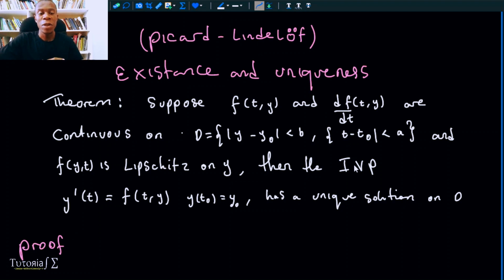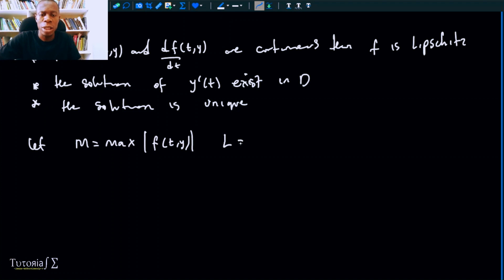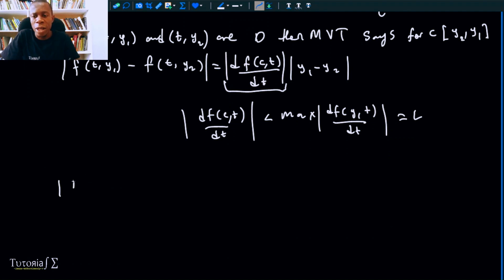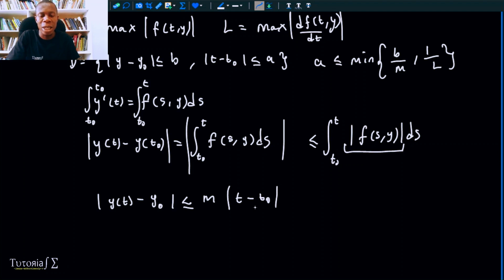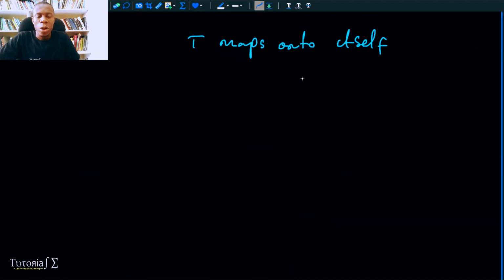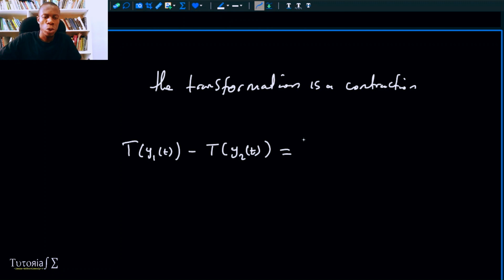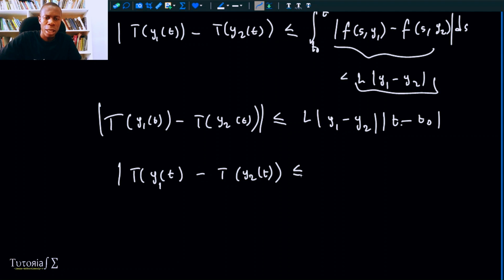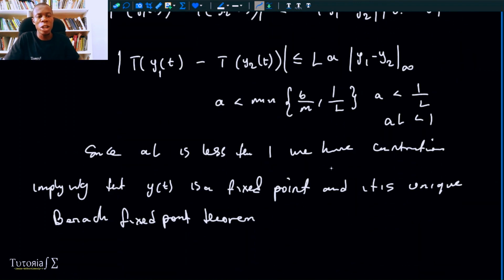Picard's Existence and Uniqueness theorem